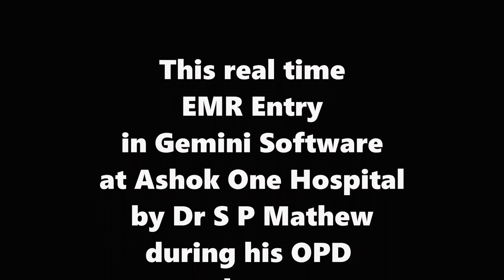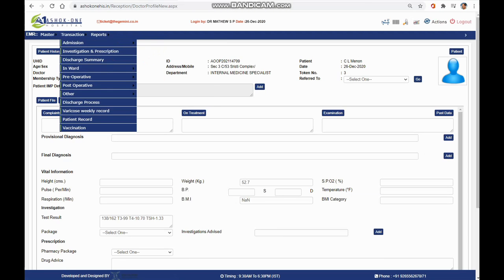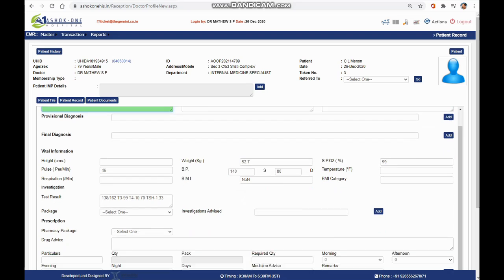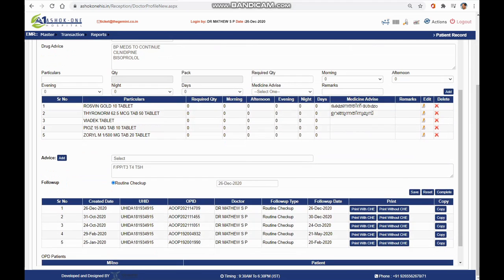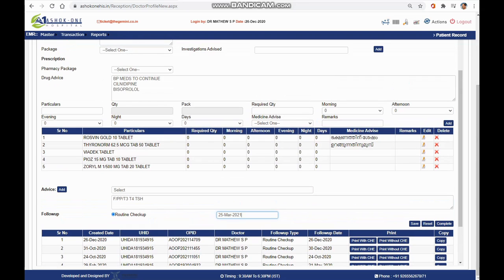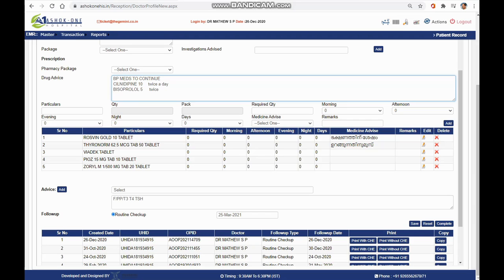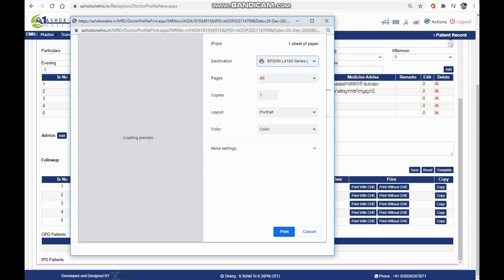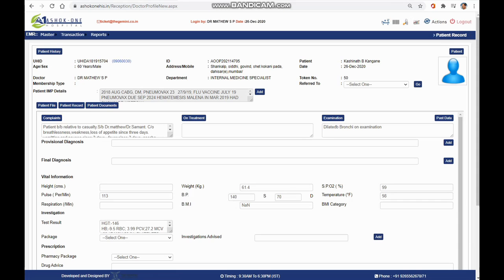Happy prescribing with Ashok One EMR Software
All our Doctors use the latest cloud-based technology to generate computerized Prescriptions for our patients who are registered by our efficient Reception team.